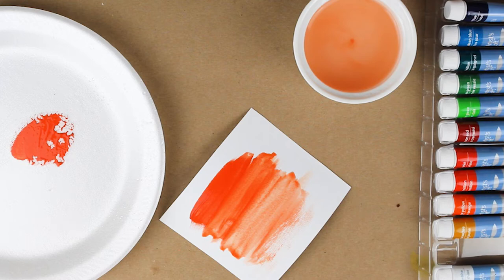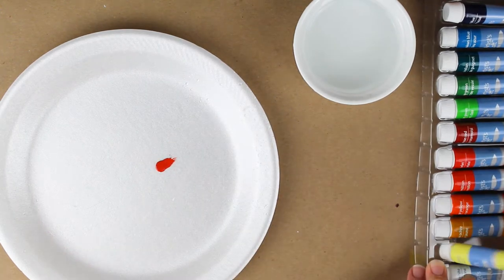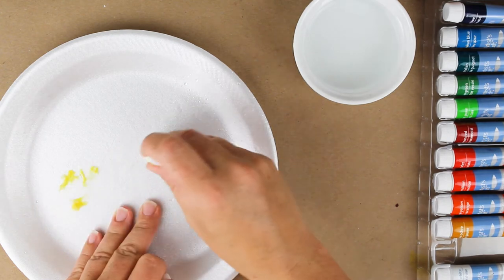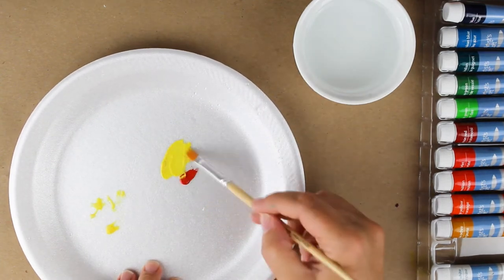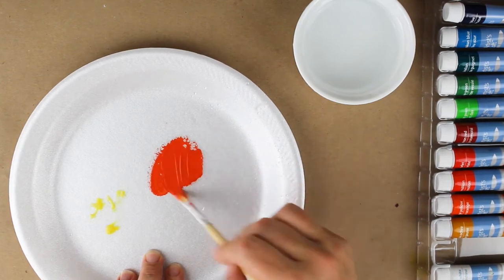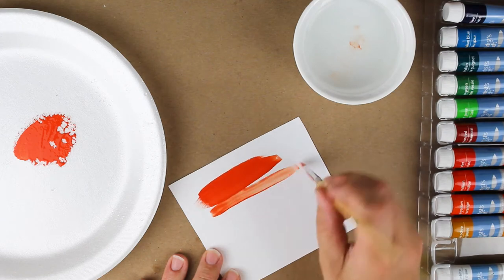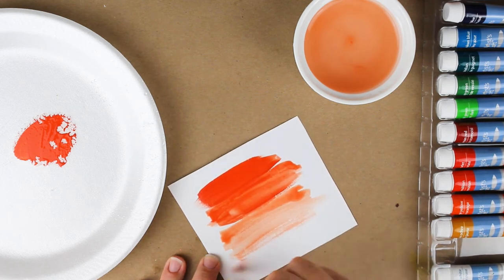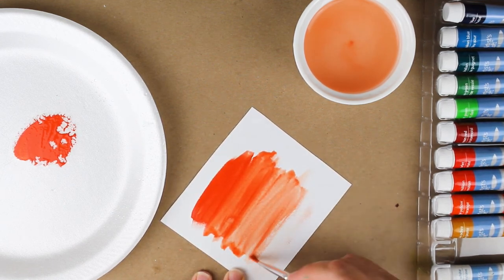Making Watercolor - Bright Orange Color Watercolour Paint with Artist's Loft Paint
The Basics of Color Mixing eBook!
Courageous Color Paintings
Description - Learn how to make bright orange color. Mix 2 equal parts lemon yellow and one equal part of vermilion to make bright orange.

Hows it made making orange
Kaise banate hain isakee santara
Paano ito ginawa kahel